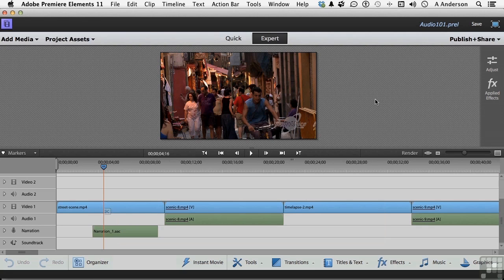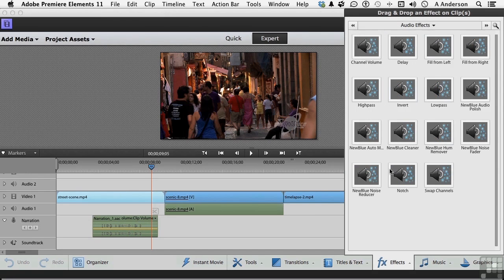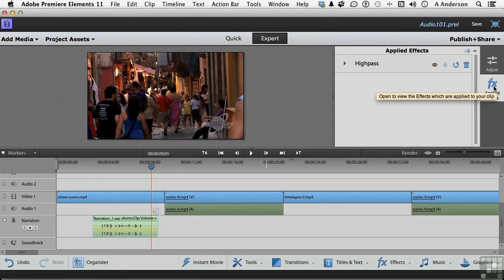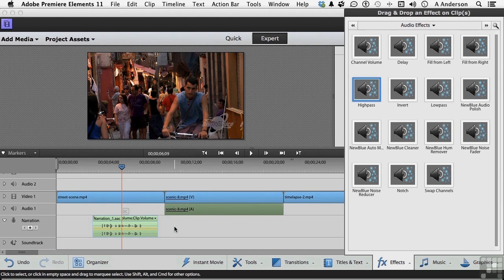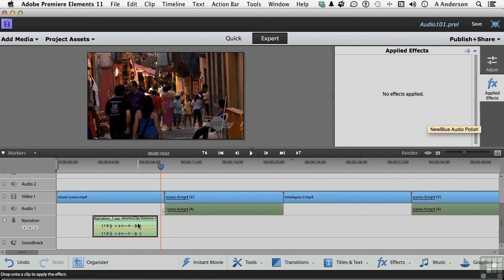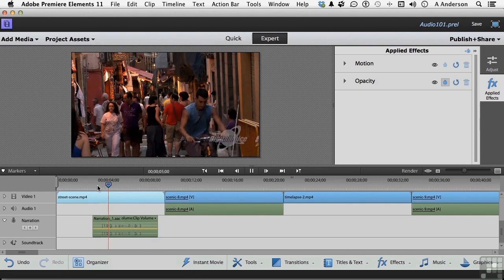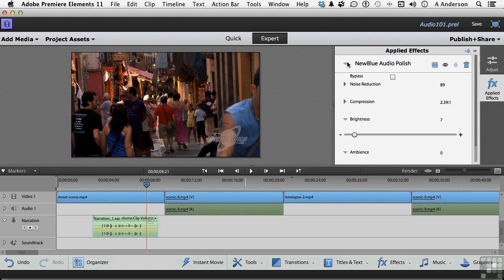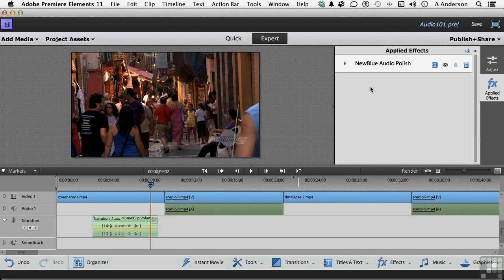Adobe Premiere Elements 11 Tutorial | Adding Audio Effects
Want all of our free Premiere Elements videos?

More details on this Premiere Elements 11 training can be seen This clip is one example from the complete course. For more free Adobe tutorials please visit out our main website. YouTube